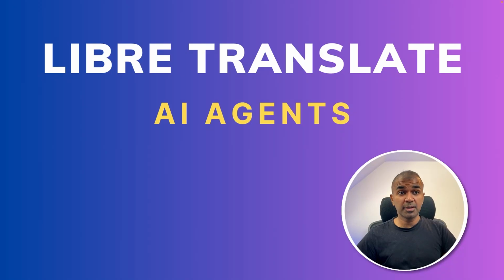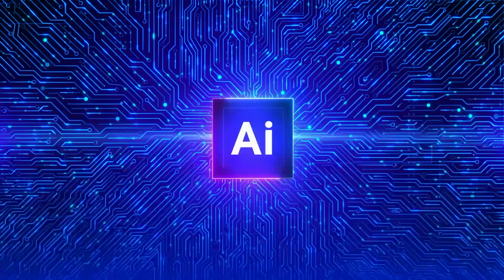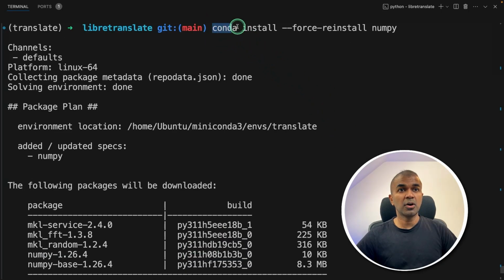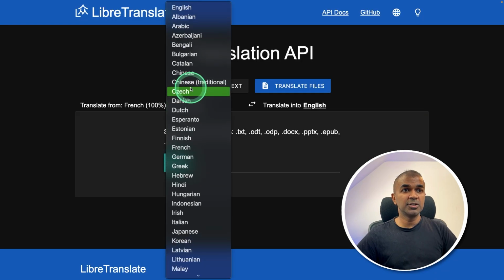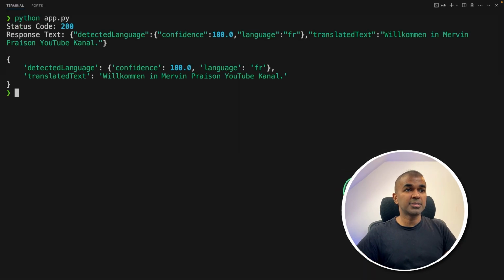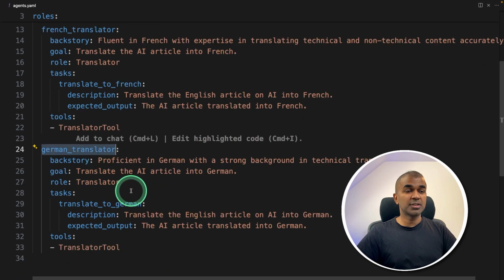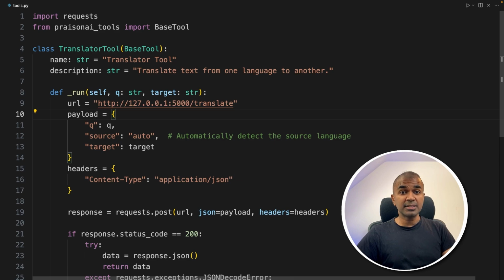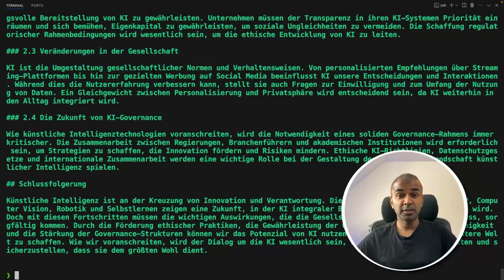Libre Translate: AI Agents can now Translate Locally, Here is how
🚀 Unlock the power of local translation with Liberate Translate! In this video, you'll learn how to set up and integrate Liberate Translate, a free, open-source machine translation API, with your Python applications and AI agents. 🌐 With support for multiple languages and offline capability, Liberate Translate is a game-changer for creating robust AI agents. AI Agents can now Translate Locally, Here is how. How to Make AI Agents to Translate? (LibreTranslate)

We'll walk you through:

Setting up Liberate Translate on your local machine.
Integrating it with Python applications for seamless translation.
Creating AI agents including an article writer, a French translator, and a German translator.
Hands-on code demonstration and how to customize it for your projects.

Timestamps:
0:00 - Introduction to Liberate Translate
0:29 - Setting Up Liberate Translate on Your Local Machine
2:06 - Running the Translation Tool Locally
3:01 - Integrating Liberate Translate with Python Applications
3:52 - Creating AI Agents with Liberate Translate
6:20 - Final Thoughts and Next Steps